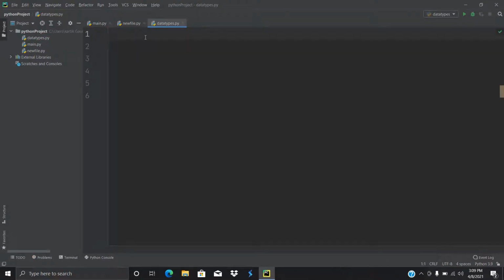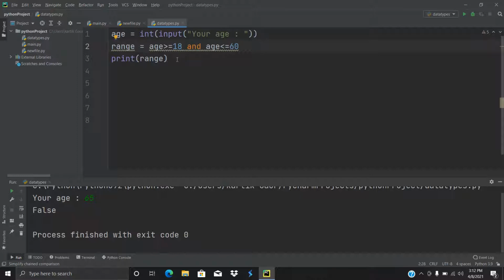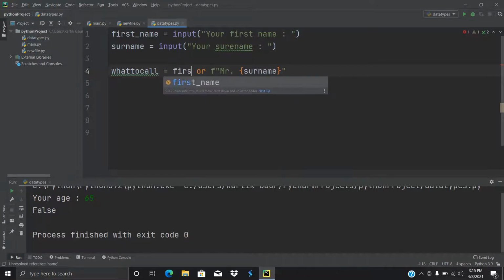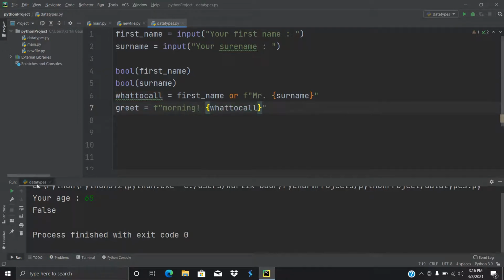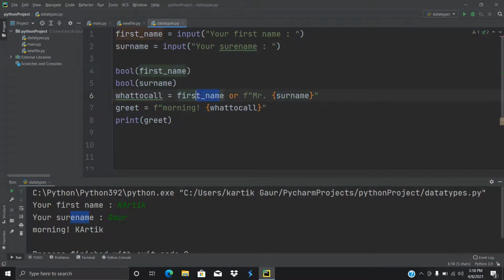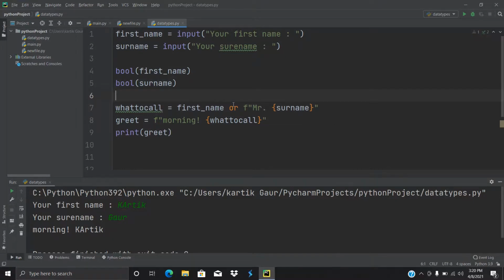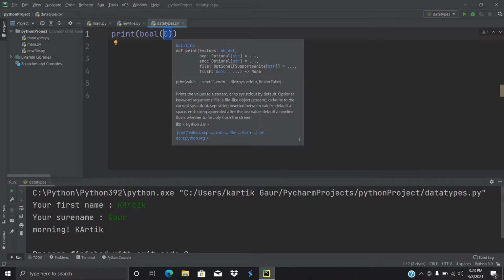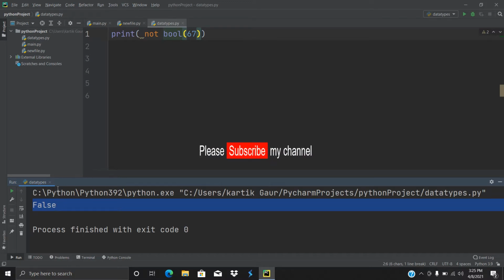and keyword, or keyword in python | Python series #7 | 2021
In this video you can understand the keyword in python AND and OR. How and works and how or keyword works everything is mentioned. You just need to focus a bit in the video and you will get it.
Do now forget to practice programs

This is a python learning series from beginner to a expert and this video is a part of that.

save earth!